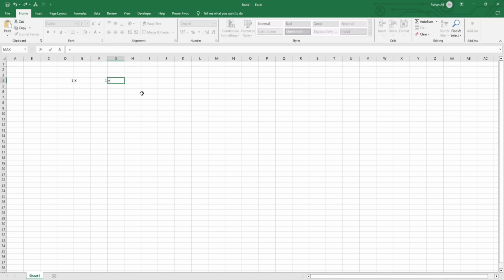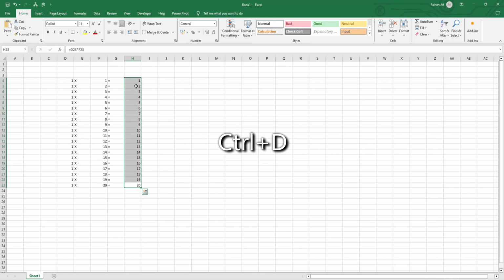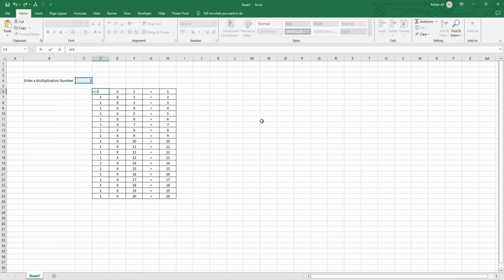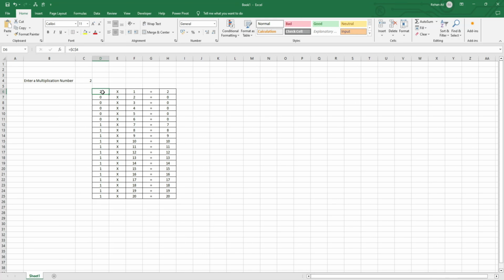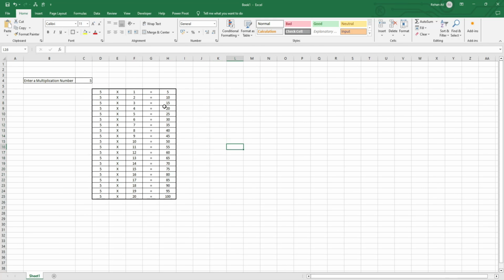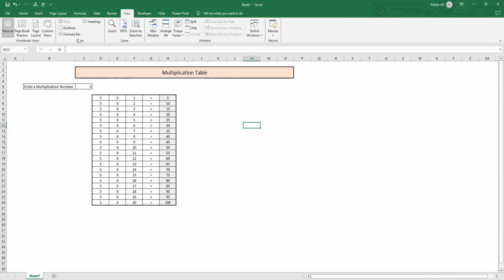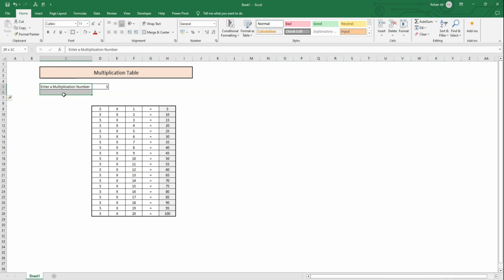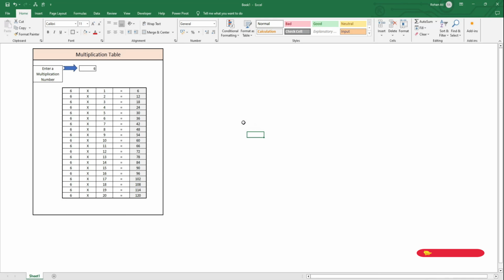How to Create and Automate a Multiplication Table | Tutorial with Formatting Tips | Learn Excel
In this tutorial, I guide you through the process of creating a multiplication table from scratch and automating the process for easy use. We'll cover essential steps, including setting up the table, applying borders, and formatting for a clean and professional look.

🔹 What You'll Learn:

How to set up a multiplication table
Automating the table creation process
Applying and customizing borders
Formatting tips for a polished result
Additionally, I introduce key concepts in data science and data analysis, making this tutorial perfect for beginners looking to develop foundational skills in these areas.

Whether you're new to these subjects or looking to refine your skills, this video provides a comprehensive guide to making your tables look great and function efficiently.